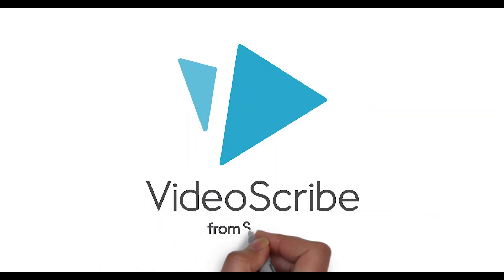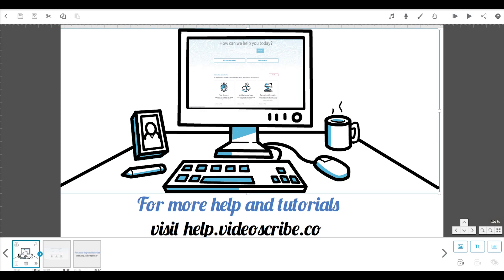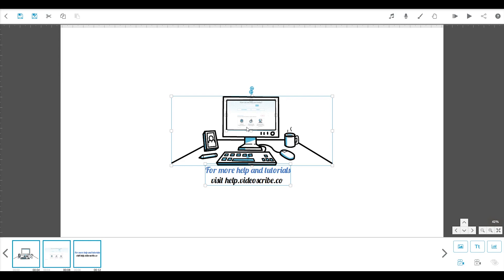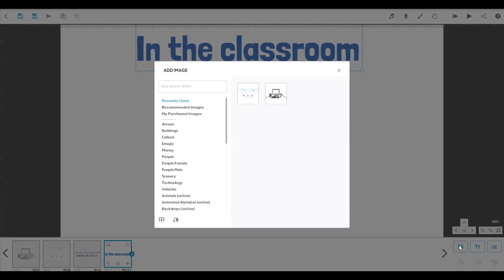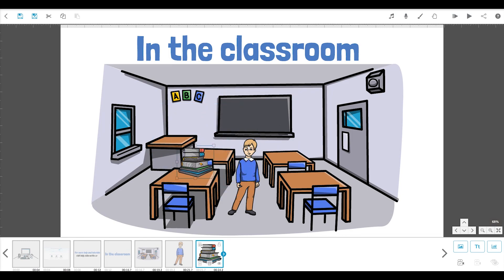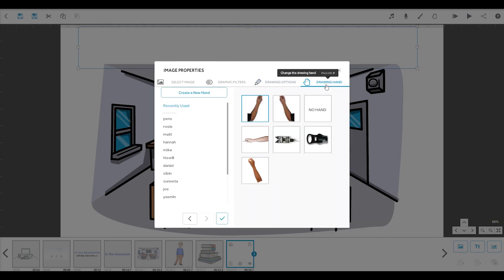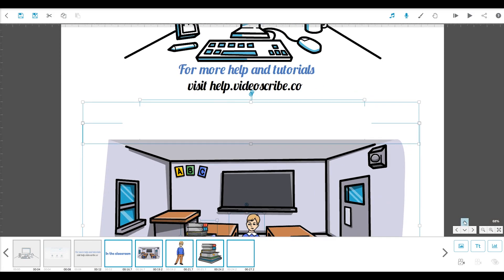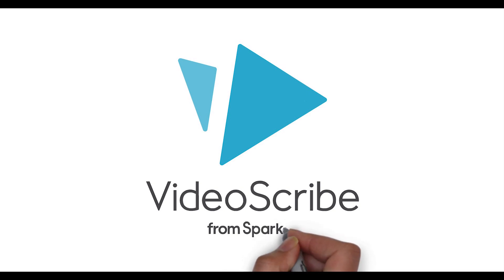Tutorial 2 - Setting the camera and create a second scene v3 | Sparkol VideoScribe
In this tutorial, we'll walk you through opening a saved project, moving around the canvas, setting the camera and creating a second scene.

Learn how to:
- Open an existing scribe (00:04)
- Set the camera so multiple elements are drawn from a fixed position (00:14)
- Using the canvas space (00:53)
- Create a second scene (01:10)
- Remove an element with 'blank out' (02:20)
- Set the second scene to be drawn with a fixed camera position (03:23)
- How these two scenes look together (03:36)
- Save your changes (03:53)